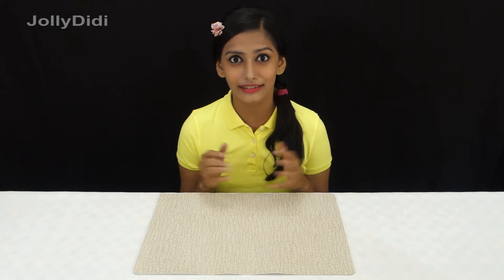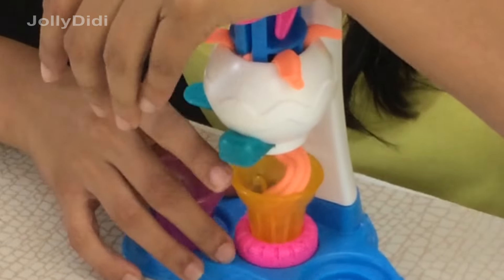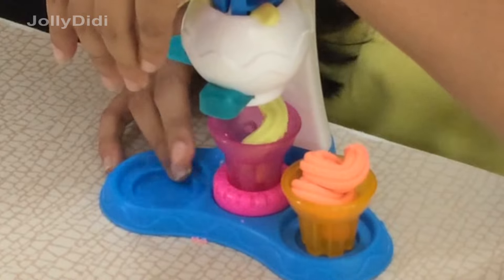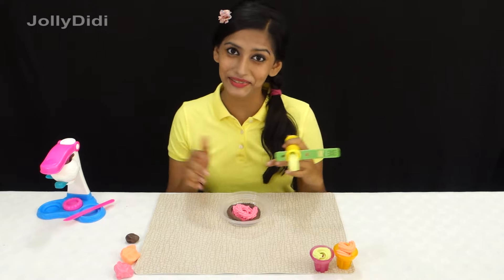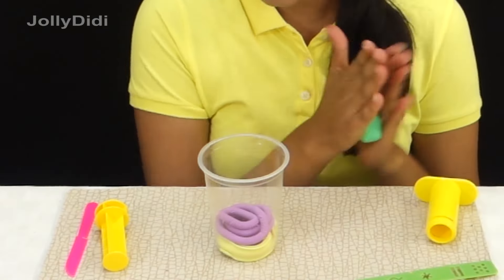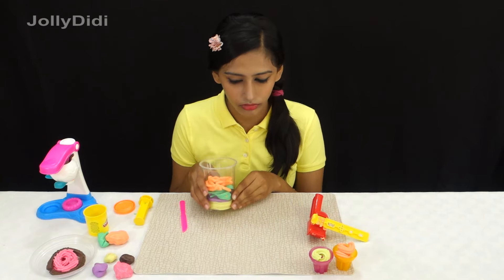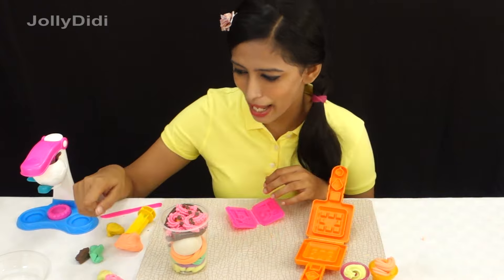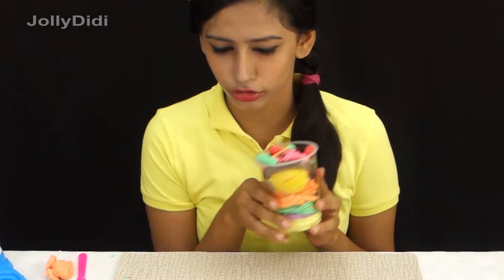Let's Make Ice Cream!! Bigger!!!! | Dough&Clay Play | Play Doh | JollyDidi #6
Made by Jollydidi, Goyo(Director) and Seobin(Editor)